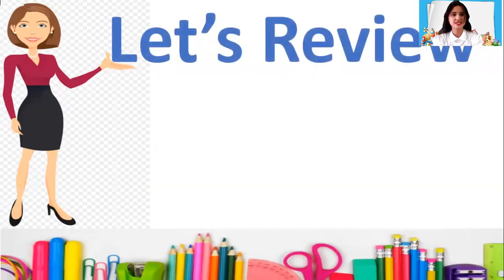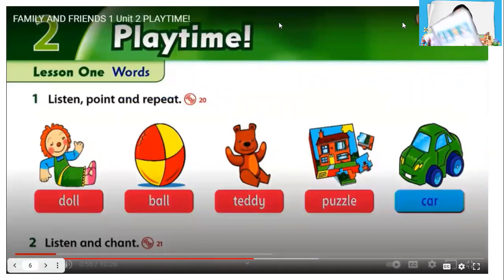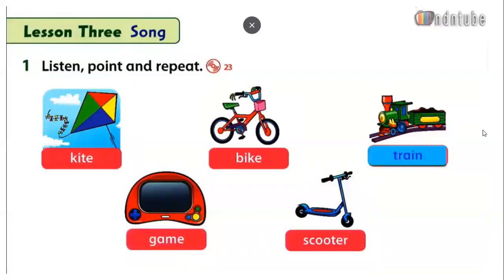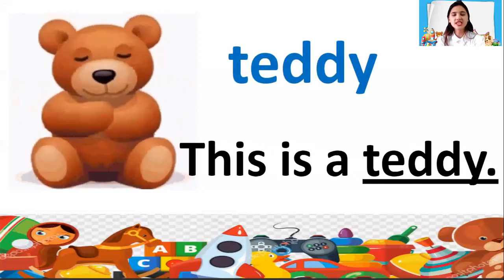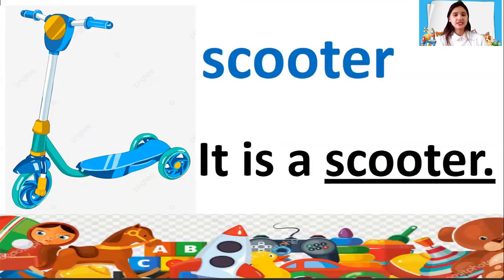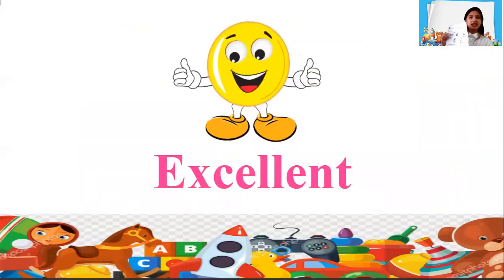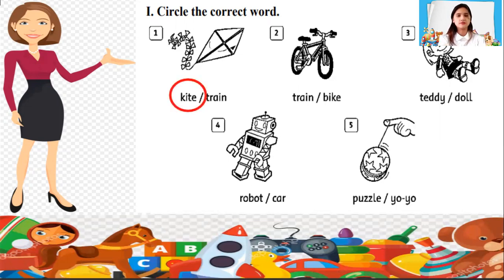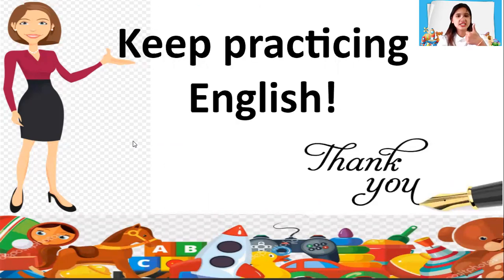Family and Friends P1.3 Ep.2 (Toys)